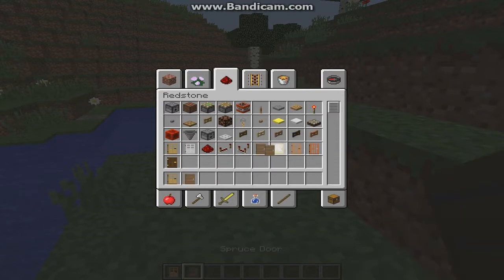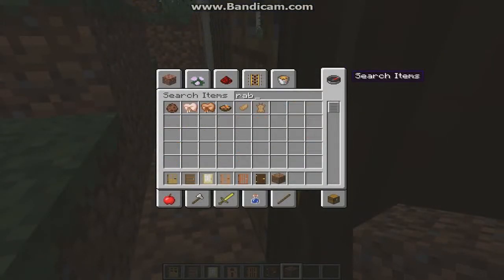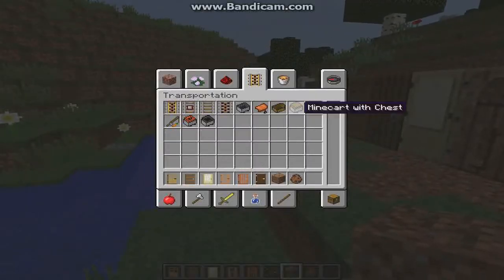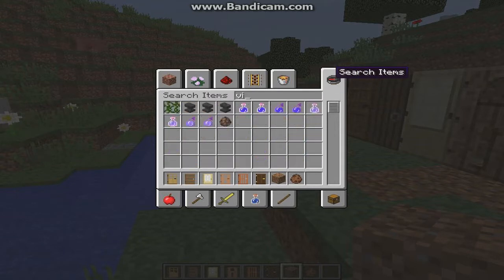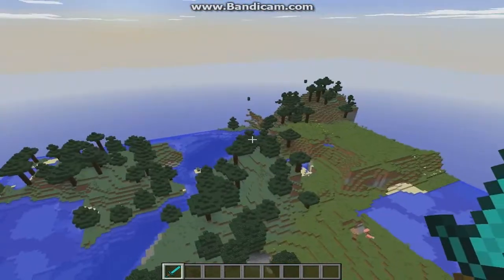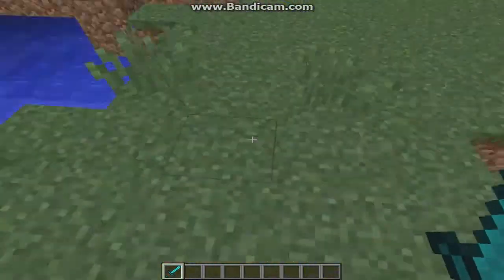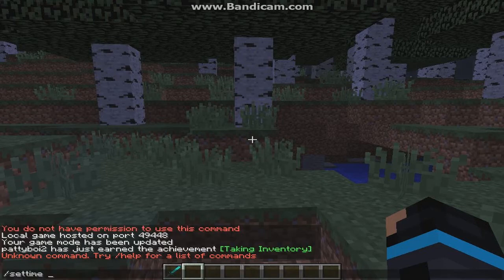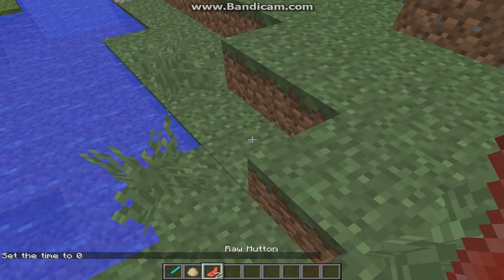MINECRAFT 1.8 IS Here Review And Thoughts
MINECRAFT 1.8 AWESOME UPDATE. What is going on guys it's TDCROX 5 here and today i am showing you the new thing that they added to minecraft in the new update of minecaft 1.8.

Minecraft is a sandbox construction game created by Mojang AB founder Markus Persson, and inspired by the Infiniminer, Dwarf Fortress and Dungeon Keeper games. Gameplay involves players interacting with the game world by placing and breaking various types of blocks in a three-dimensional environment. In this environment, players can build creative structures, creations, and artwork on multiplayer servers and singleplayer worlds across multiple game modes.

Minecraft is available to all players for €19.95 (US$26.95, £17.95). When purchased, singleplayer and multiplayer game modes can be played using the downloadable stand-alone launcher. Minecraft Classic is available to play for free. Minecraft development started around May 10, 2009, and pre-orders for the full game started being accepted on June 13, 2009. Minecraft's official release date was November 18, 2011. On July 8, 2014, Minecraft for the computer reached 16 million sales and became the best-selling PC game of all time.

On August 16, 2011, Minecraft: Pocket Edition was released for the Sony Xperia Play gaming smartphone. After its exclusivity with Sony expired, it was released for Android devices on October 7, 2011, and iOS devices on November 17, 2011 for US$6.99. On April 2, 2014, Minecraft was released for the Amazon Fire TV. It contains all the same features as the Pocket Edition as well as support for the Fire TV's controller.

On May 9, 2012, Minecraft was released for the Xbox 360 on Xbox Live Arcade for US$20, where it subsequently broke every previous sales record.

On February 11, 2013, Minecraft: Pi Edition was released for the Raspberry Pi. It is based on the Pocket Edition and is available for free at Mojang's dedicated blog. The Pi Edition is intended as an educational tool for novice programmers and users are encouraged to open and change the game's code using its API.

On December 17, 2013, Minecraft was released for the PlayStation 3 on the PlayStation Store for US$19.99. The release was almost identical to the Xbox 360 Edition and was developed in tandem with the Xbox 360 Edition from then on.

On June 26, 2014, the Xbox 360 & PlayStation 3 editions' sales passed the number of sales for the PC edition of Minecraft, leaving the Minecraft series having sold more than 54 million copies world-wide and become third best-selling video game of all time.

I KNOW I KNOW I FORGOT SOME STUFF LIKE ENDERMITES, ARMOR STANDS AND A COUPLE OTHER THINGS I WAS JUST SO EXCITED TO SHOW YOU GUYS THIS  THE BOUNTIFUL UPDATE Update

IF YOU LIKE THIS VIDEO PLEASE LIKE COMMENT AND SUBSCRIBE IT DOES HELP A LOT AND I WOULD MEAN THE WORLD TO ME IF YOU GUYS LIKE MY CHANNEL THANKS FOR ALL OF THE SUPPORT SO FAR.